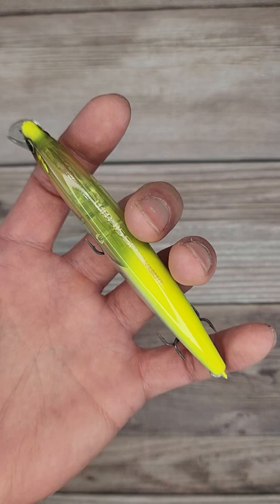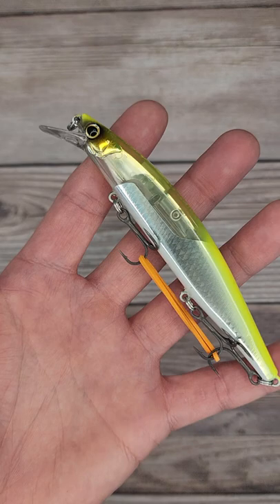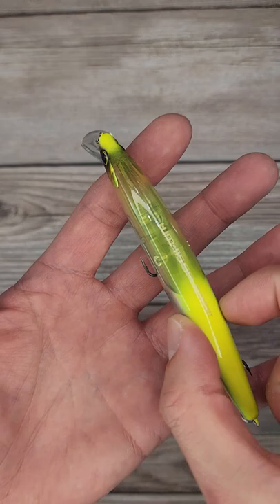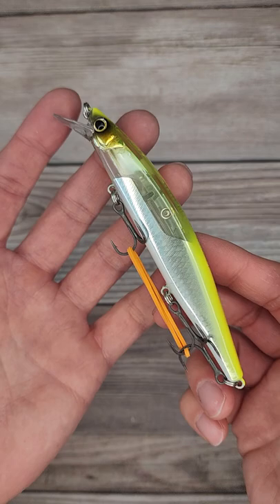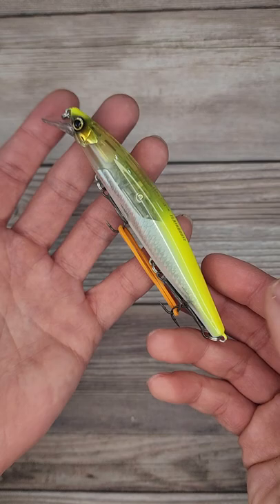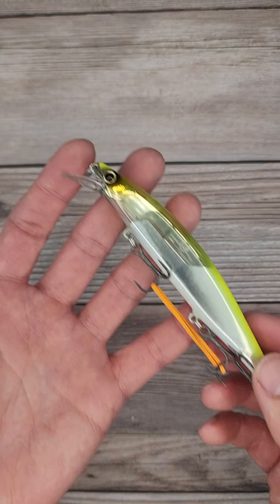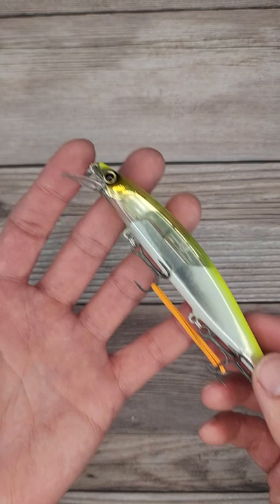Shimano World Minnow 115SP Suspending Jerkbait Overview - Flashboost is Crazy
Fishing Gears

Play Lists